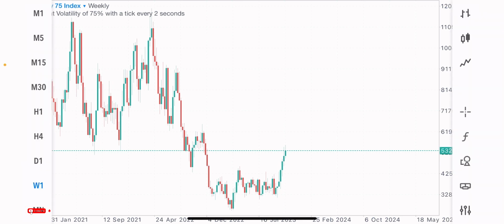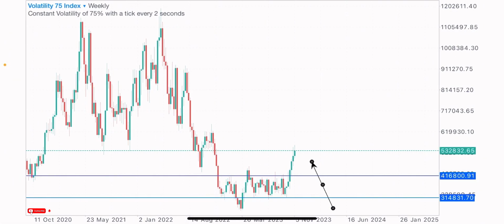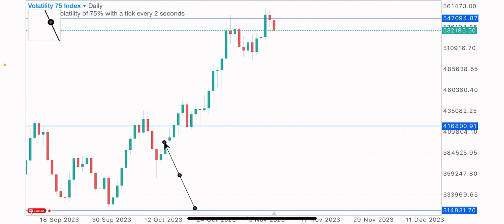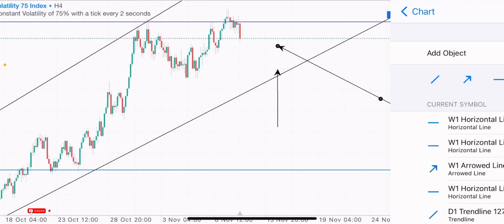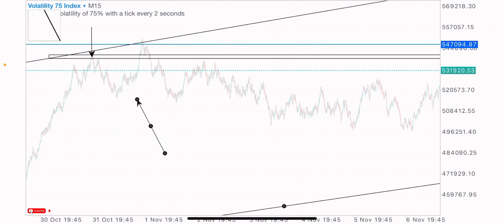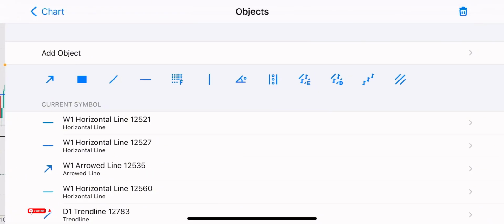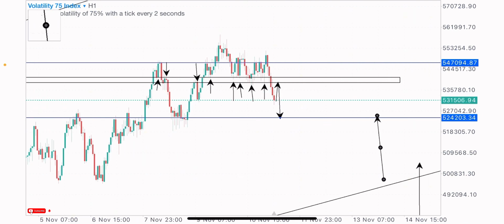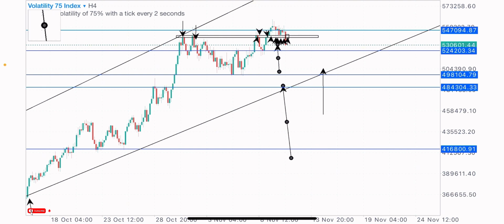Learn this volatility index strategy‼️ $5,656🤑🔥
How i make money daily trading volatility indexes🤑🔥
Synthetic index most profitable price action strategy💯